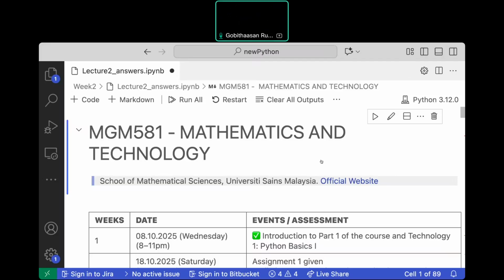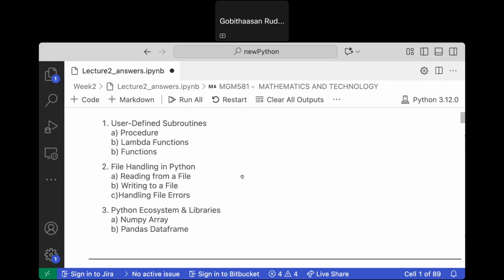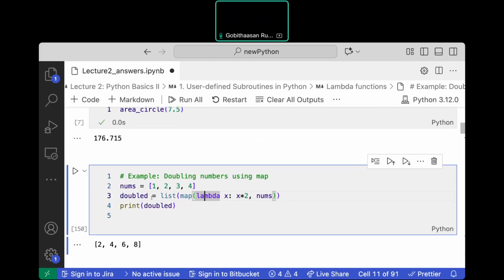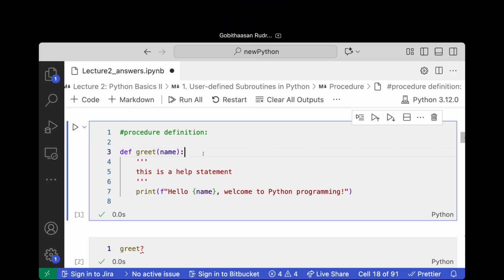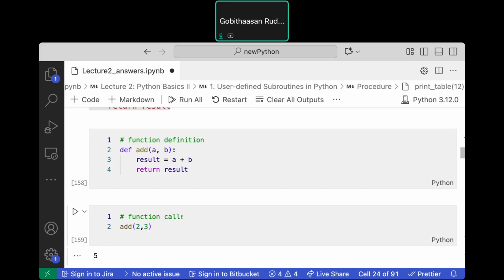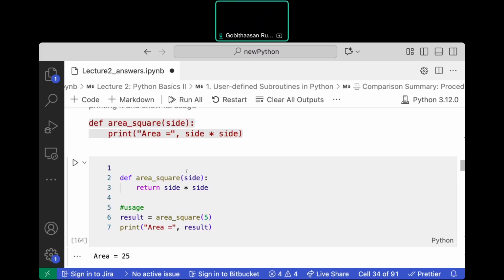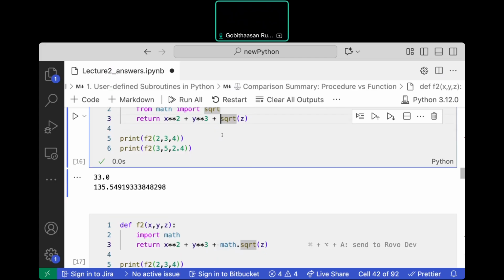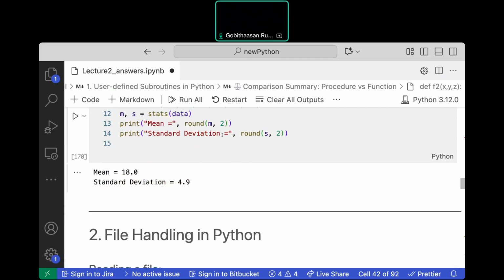Python Subroutine, Functions, Procedure MGM581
writing lambda functions, Functions, Procedure